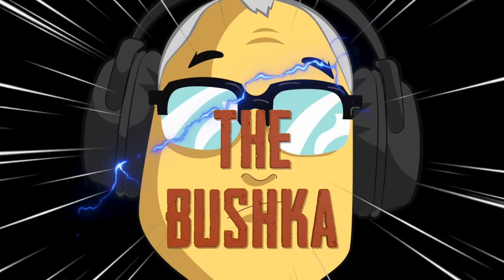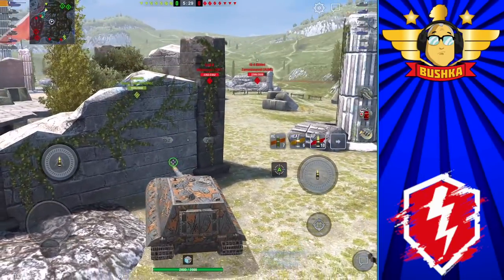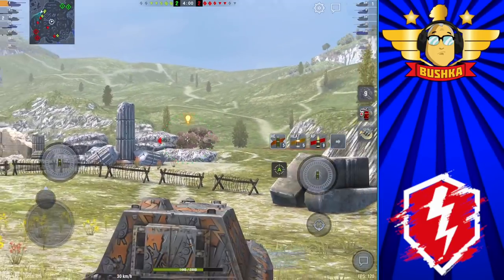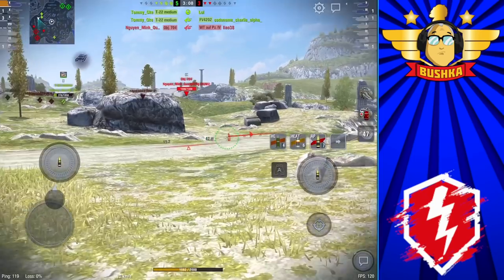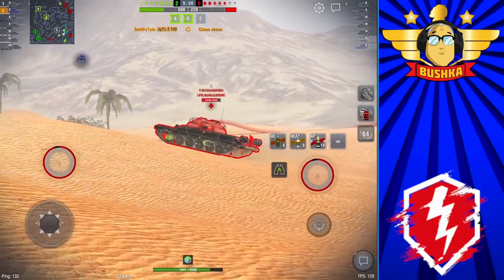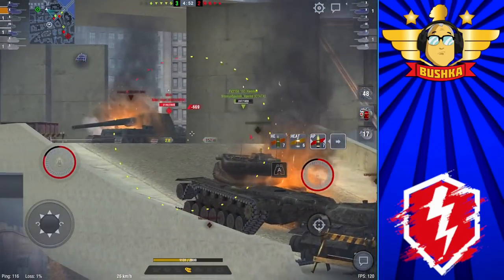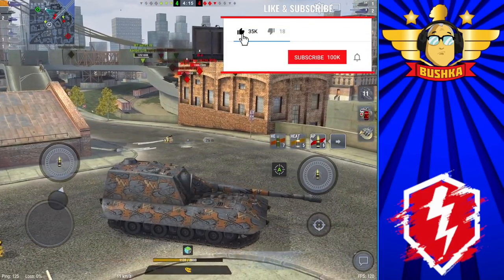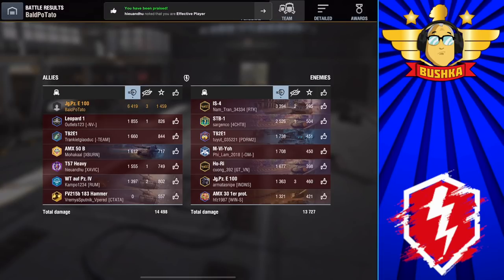Heavy Tank Destroyer Jgpze100 Jageroo World of Tanks Blitz Guide Review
IOS!
Android!